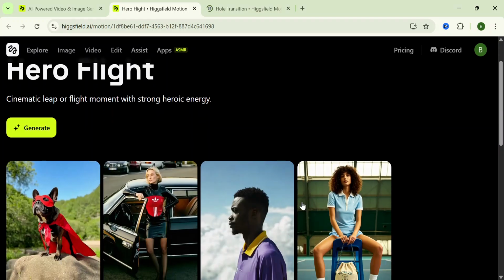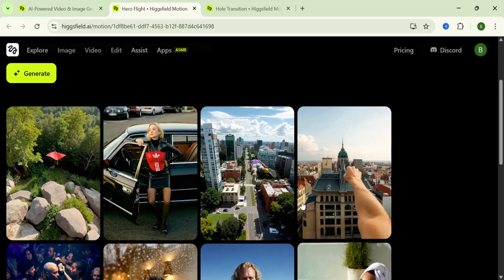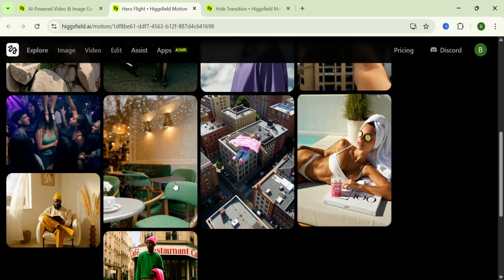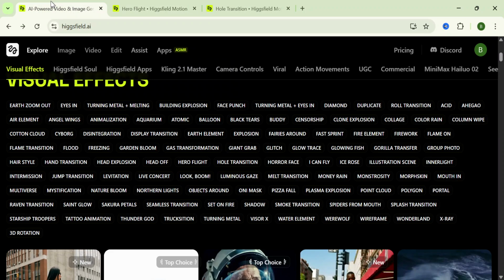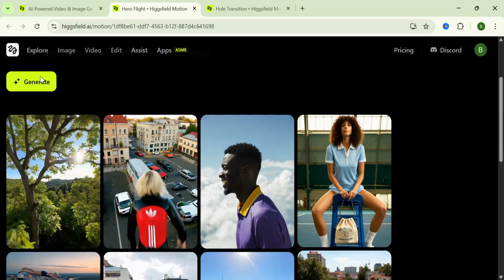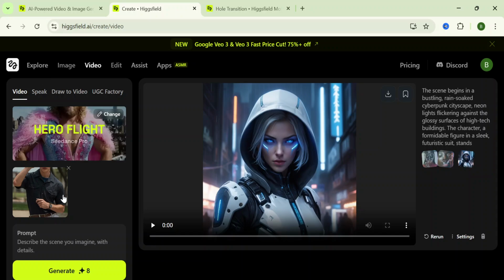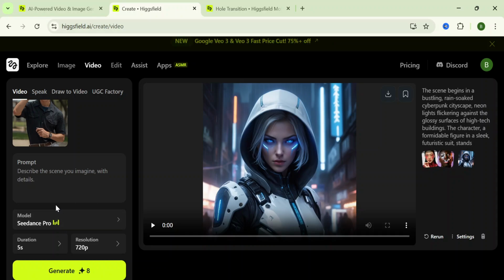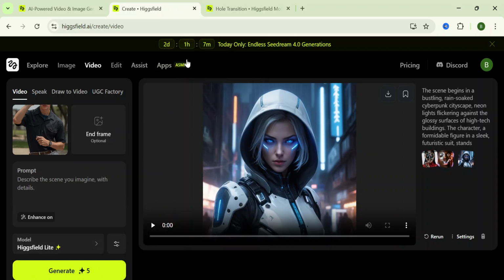How to Use Hero Flight Effect in Higgsfields AI (Best Method)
In this video, I’ll show you exactly how to use Hero Flight effect step by step so you can get results quickly and without confusion.

I’ll walk you through what hero flight effect is, why it matters, and the best way to approach it so you can start using higgsfield ai right away.

If you’ve been wondering how to use hero flight effect ai, this guide will make it clear and easy to follow.